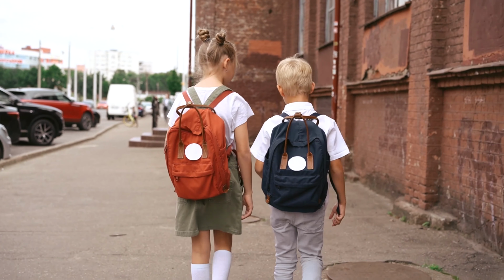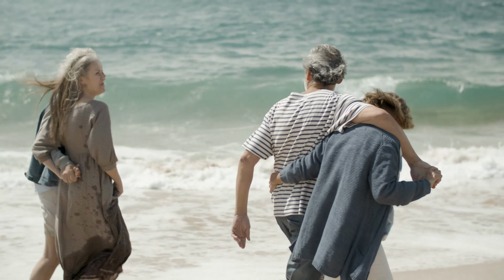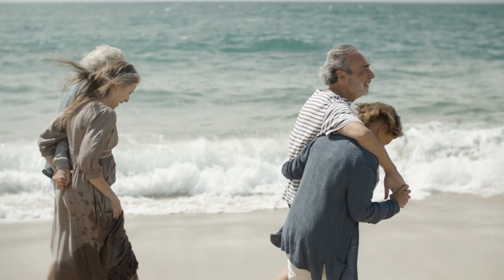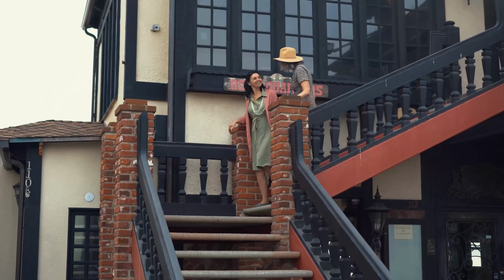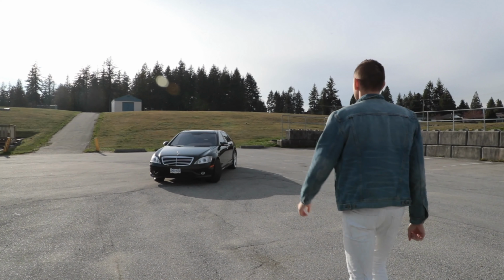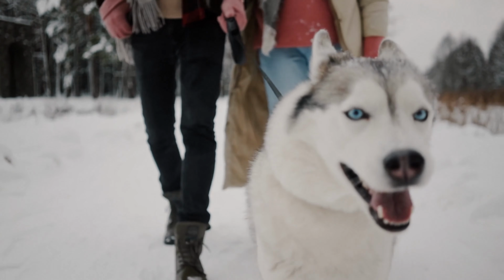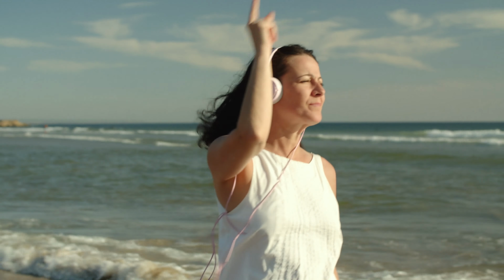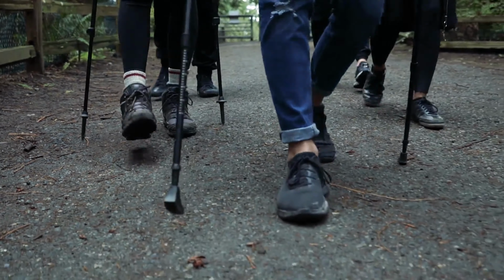How to Make 30 Minutes Daily Walking A Routine | 11 Simple and Easy Ways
In this video, I share with you 11 simple and easy ways to make your daily 30-minute walking routine. Walking is a way of losing weight fast, making your heart healthy, in general being in a good state of health and wellbeing, you can do some walking even at home by using the thread mill, you can walk outside also as a way of staying healthy and strong. Getting some walking into your daily routine can be challenging but it is possible. You can do the following

- Walk to school or work, use the stairs this helps add some steps to your daily target. Walk to the shops for daily essentials rather than drive,  Take a walk during your lunch break,  it allows you to get some fresh air and clear your mind plus it's a way to add more steps to your daily target and burn off calories. Take an after-dinner walk with your family around the neighborhood this helps aid digestion and burn off some of the calories, You can listen to music, Use a pedometer to motivate yourself, join a walking group, get up from your computer at work every hour to stretch your body and allow blood to flow. Walk your dog if you have one.
8health benefits of walking 30 minutes a day